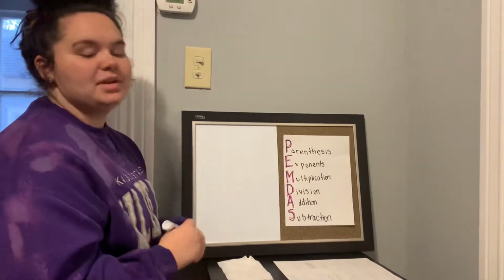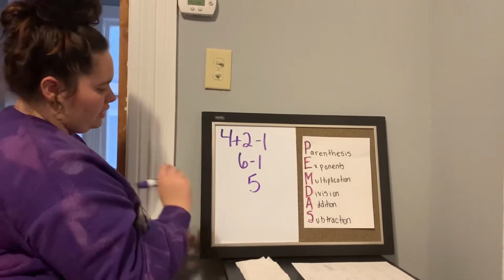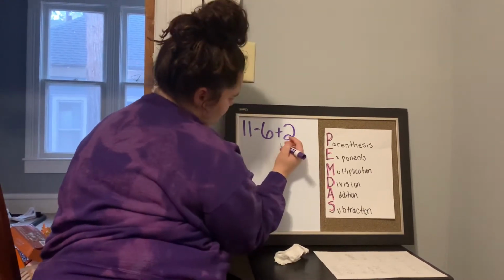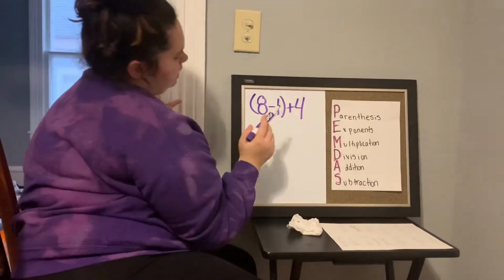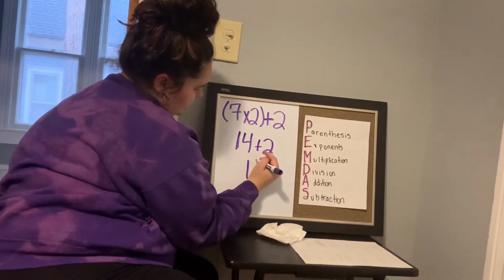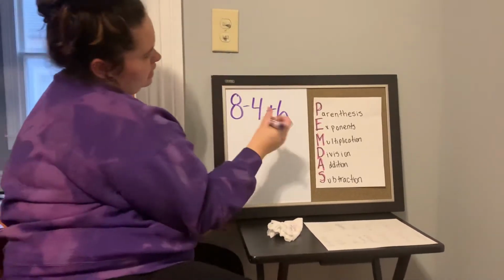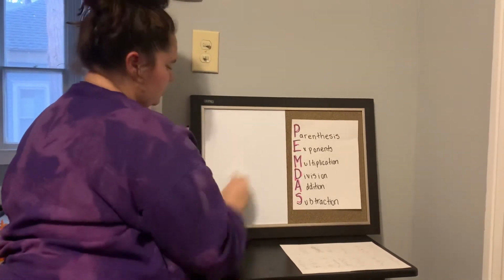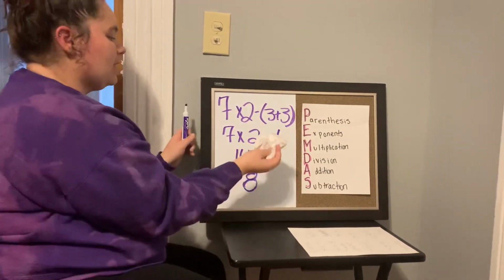October 21, 2020